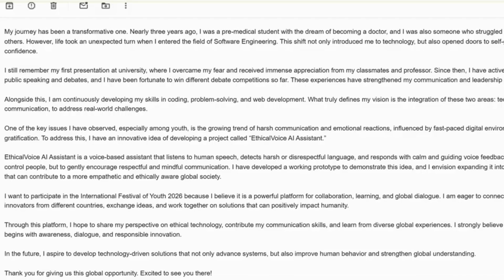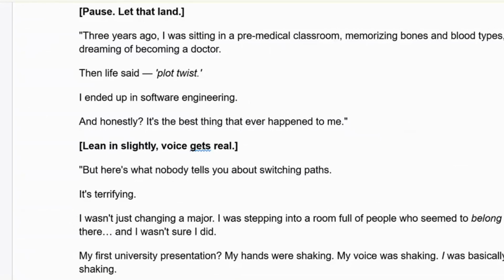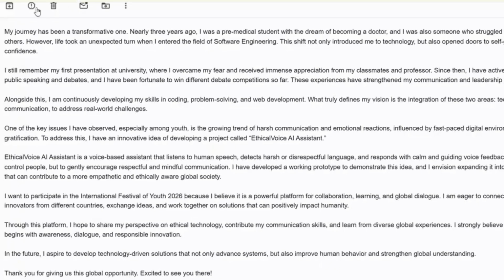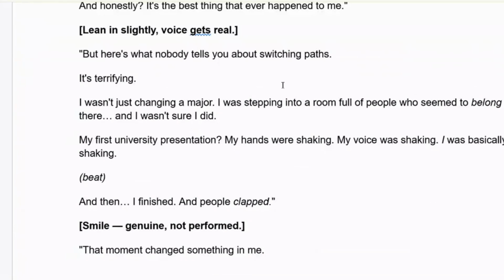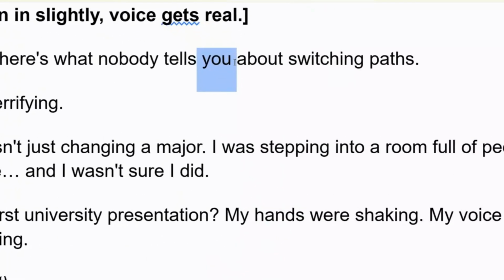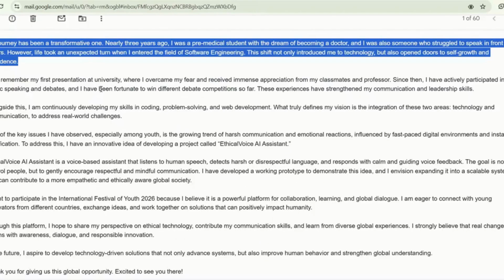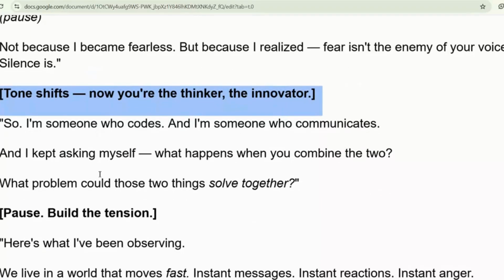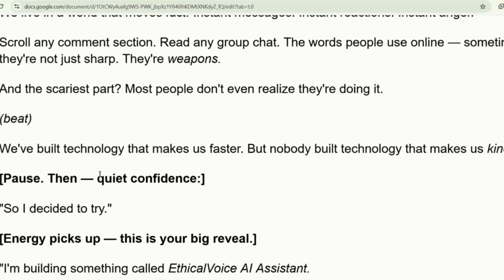I Helped Student Rewrite her Video Essay Script for World Youth Festival 2026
What You'll Learn:
✅ How to write a video essay script that actually GRABS attention
✅ The secret to using pauses and punchlines for maximum impact
✅ How to tell YOUR story in a way that moves people
✅ How AI tools can help you write better — faster
✅ What makes a World Youth Festival speech unforgettable📧

WANT YOUR SCRIPT REWRITTEN FOR FREE?
Yes, I mean it — FOR FREE.